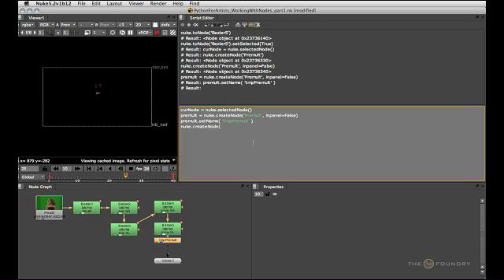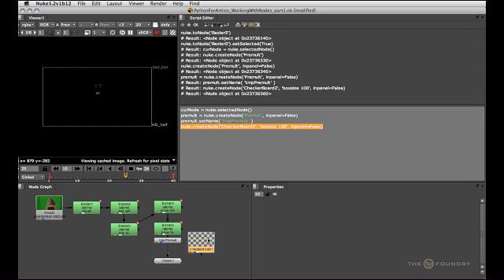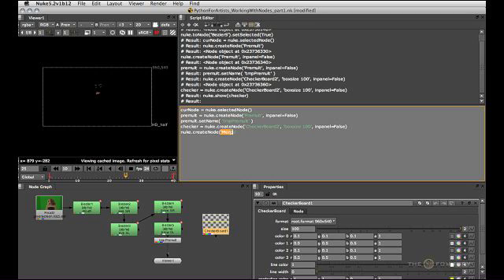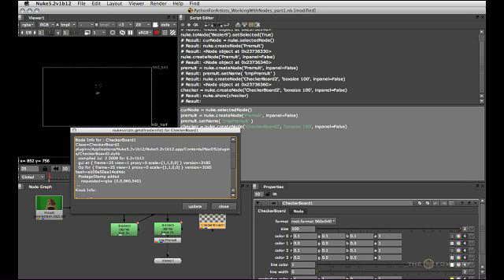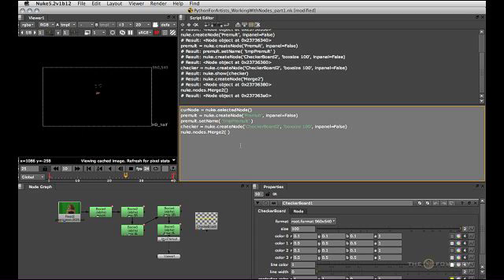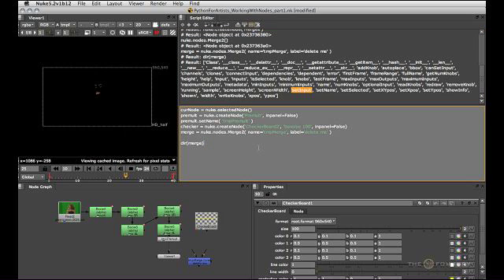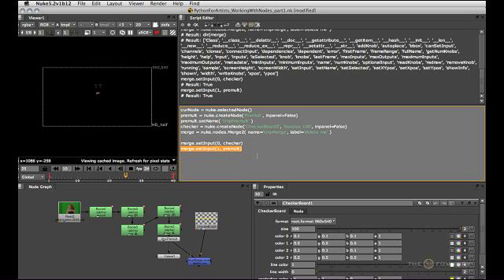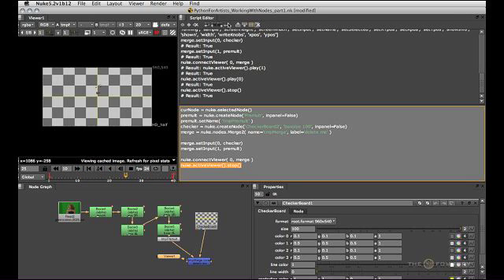Nuke | Python For Artists: Working with Nodes (Part 1)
Frank Rueter works with nodes.